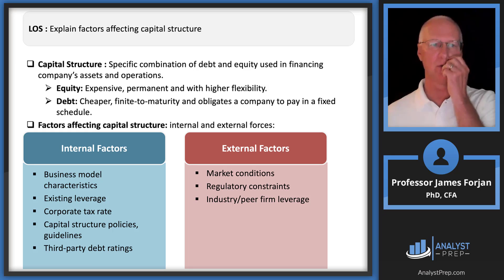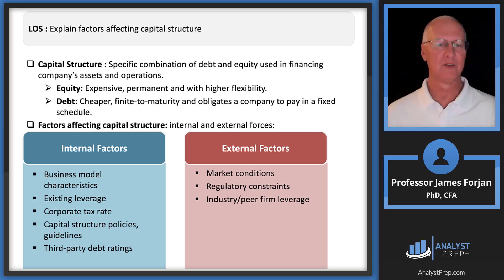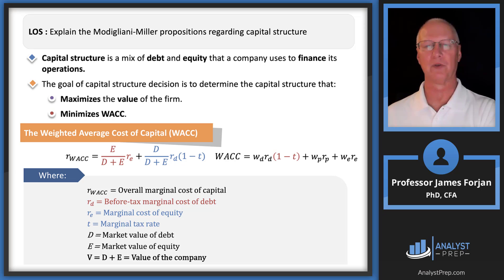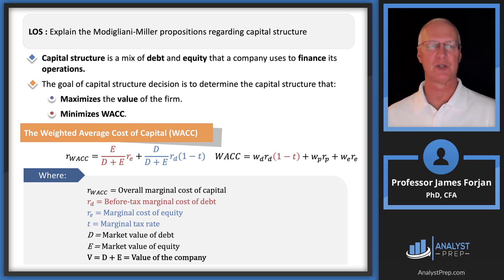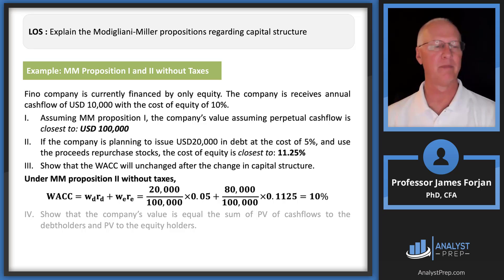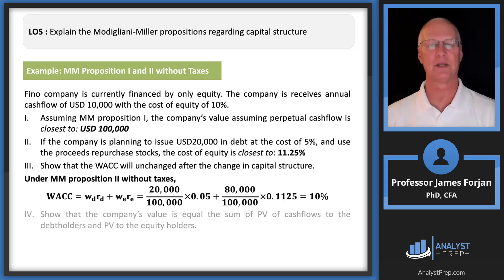Capital Structure (2023 Level I CFA® Exam – Corporate Issuers – Module 7)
Topic 4 – Corporate Issuers
Module 7 – Capital Structure
LOS : Explain factors affecting capital structure.
LOS : Describe how a company’s capital structure may change over its life cycle.
LOS : Explain the Modigliani-Miller propositions regarding capital structure.
LOS : Describe the use of target capital structure in estimating WACC and calculate and interpret target capital structure weights.
LOS : Describe competing stakeholder interests in capital structure decisions.